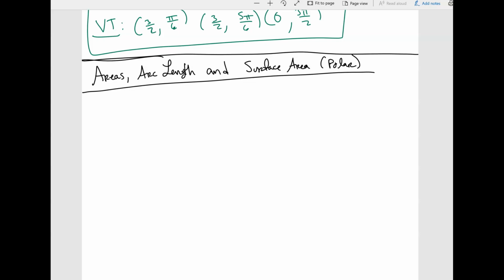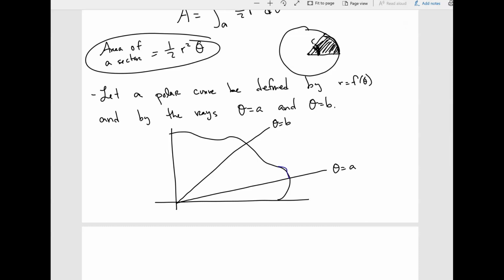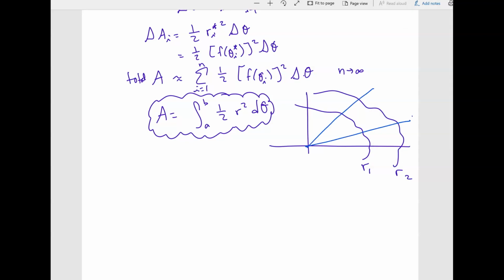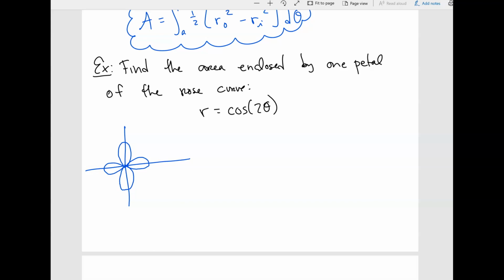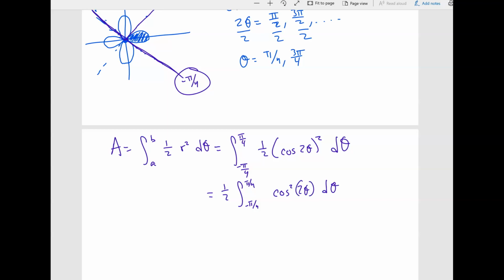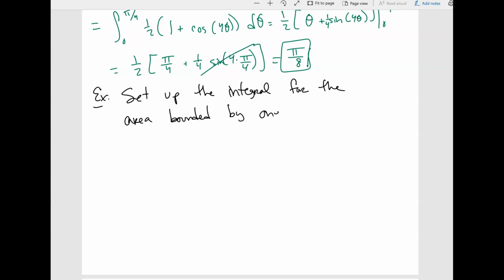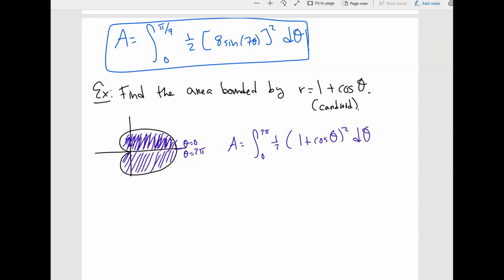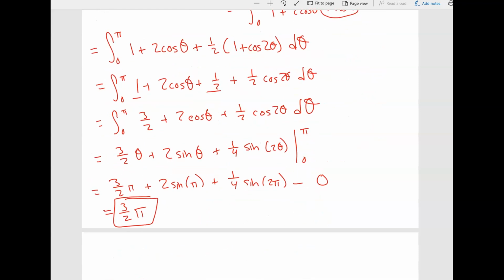Math 151: Areas with Polar Curves